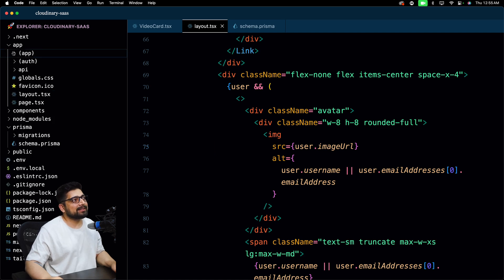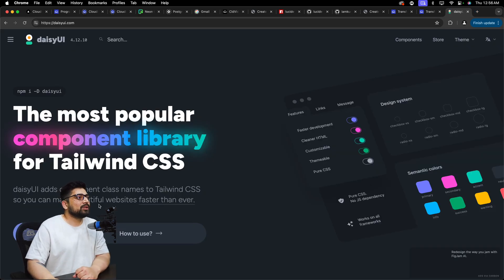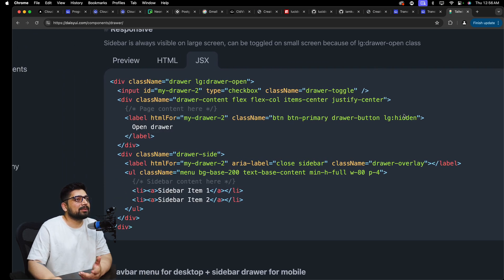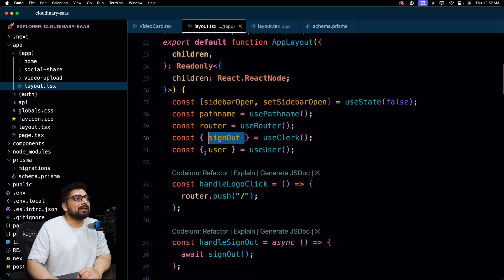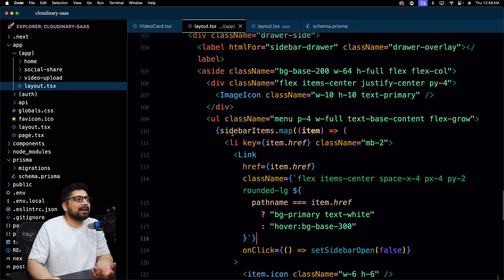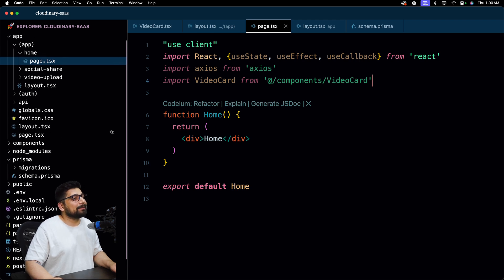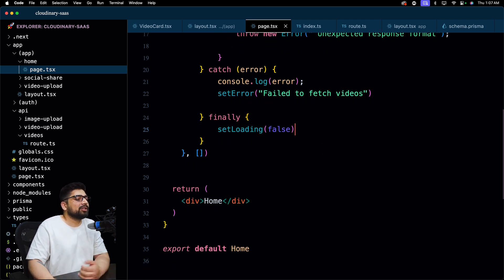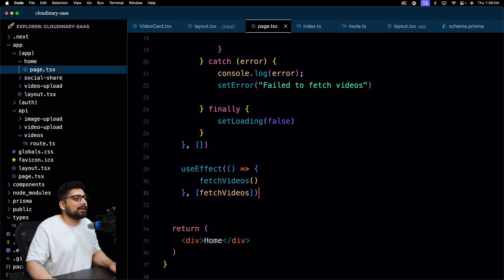Daisy UI and future feature recommendation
Introduction to Final Section

00:00:00 - Wrapping up the project and focusing on the UI part.
Overview of Daisy UI and Layout

00:00:06 - Introduction to Daisy UI and setting up the layout.
Working with Daisy UI Components

00:01:31 - Demonstrating the use of Daisy UI components, including the drawer and other elements.
Building the UI and Functionality

00:04:42 - Writing the code to fetch and display videos, handling errors, and managing states.
Final Implementation and Ideas

00:16:51 - Completing the UI and discussing further SaaS product ideas using Cloudinary and other tools.